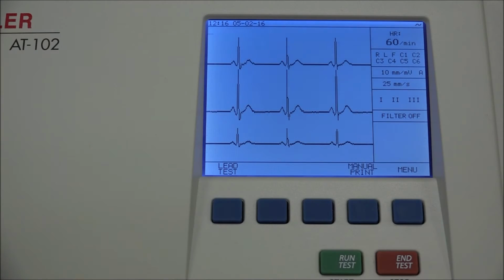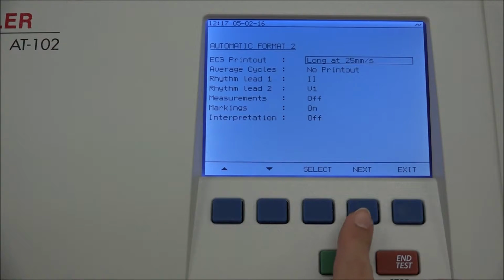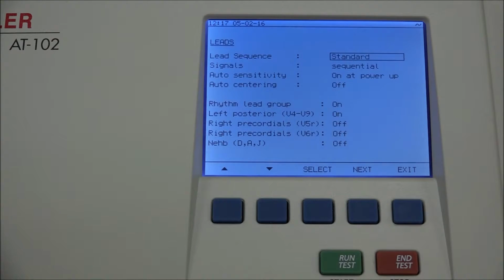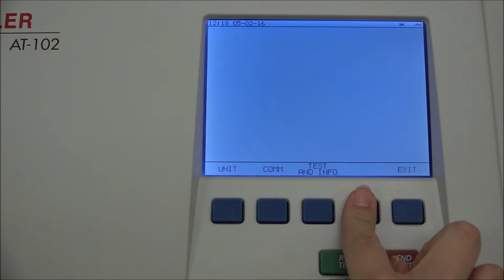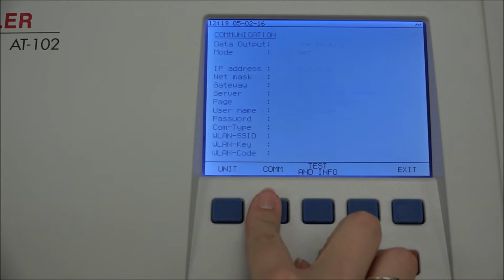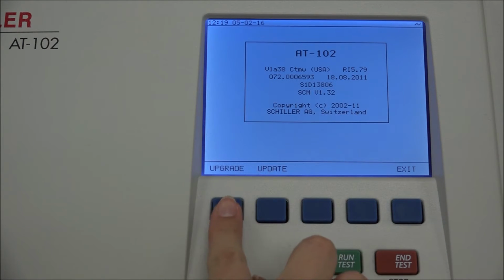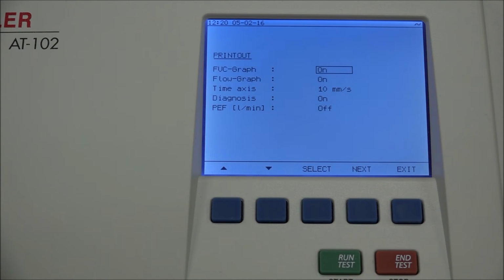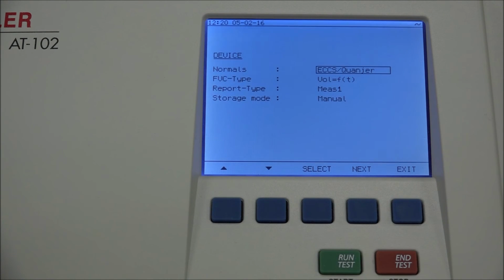Schiller Cardiovit AT-102 Configuration